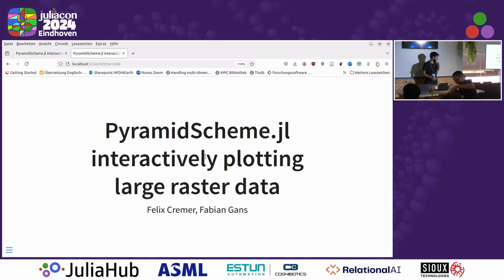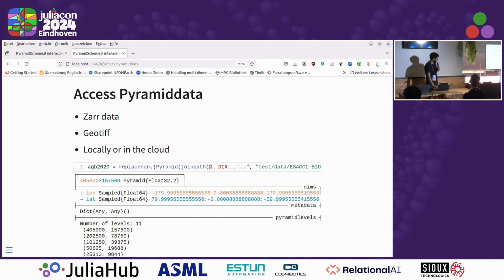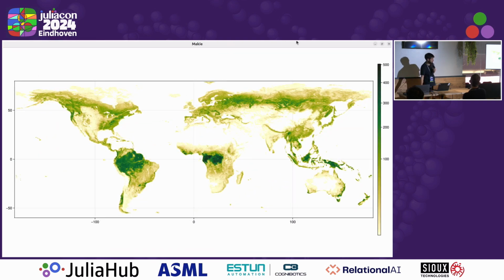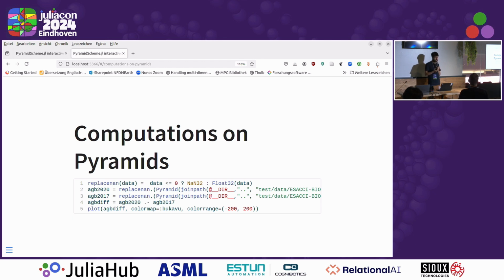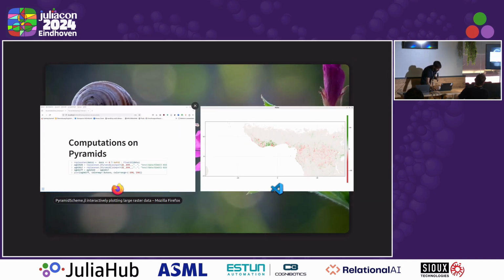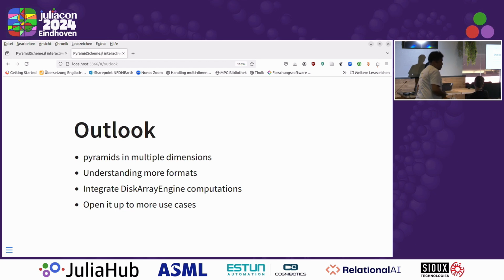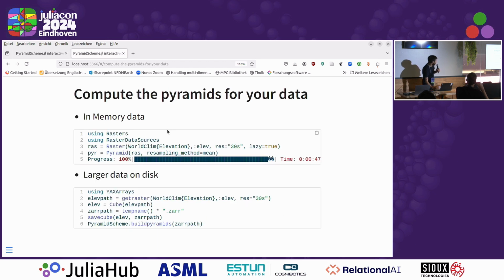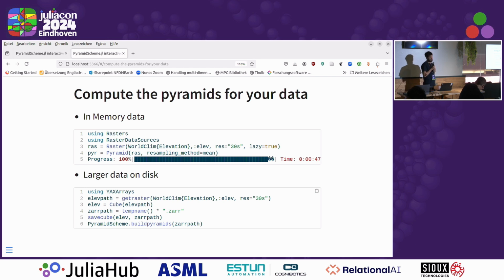PyramidScheme.jl overviews for larger than memory arrays | Cremer, Gans | JuliaCon 2024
PyramidScheme.jl overviews for larger than memory arrays by Felix Cremer, Fabian Gans

PyramidScheme.jl allows to efficiently compute these Pyramids and to interactively plot them with the Makie.jl ecosystem.
PyramidScheme.jl is based on the DiskArrays.jl for the handling of larger than memory arrays and on DiskArrayEngine.jl for the computations on these arrays.
In the future, we plan to be able to lazily define computations on DiskArrays so that these computations are only applied to the pixels that are currently used in the interactive plot.

In this talk we will show how to use PyramidScheme.jl to easily and efficiently compute the Pyramids from a given DiskArray and how to then interactively plot these Pyramids using Makie.jl.